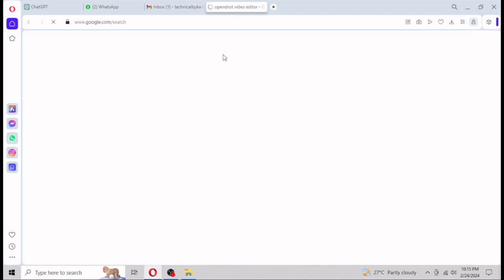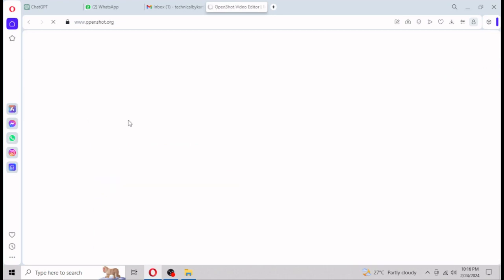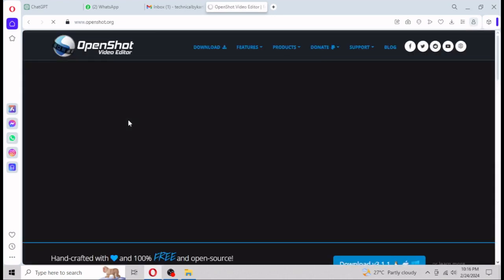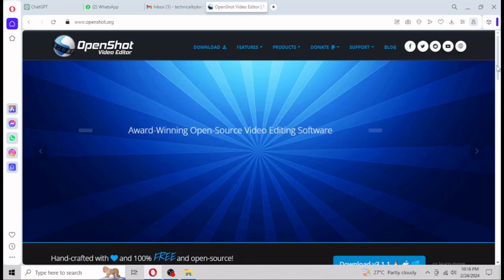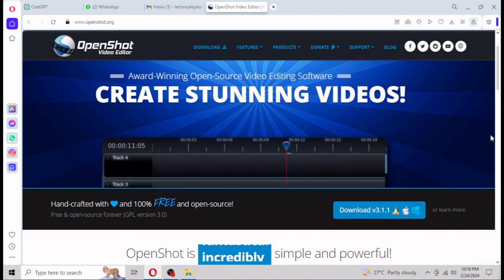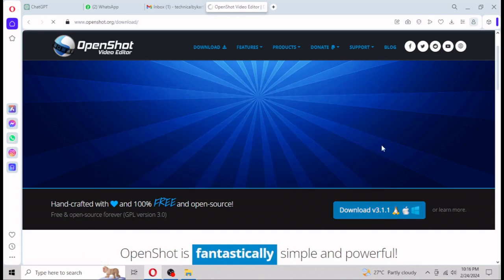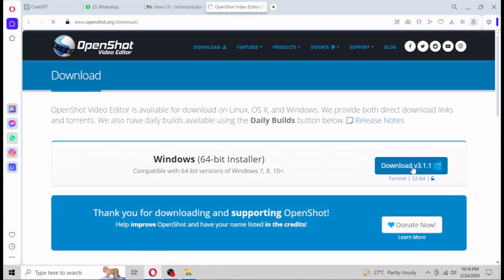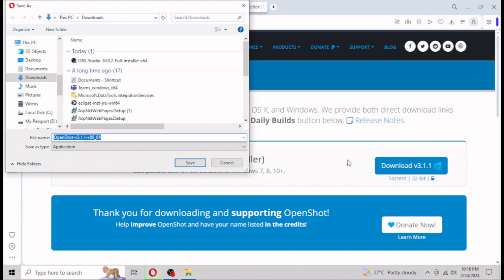How to Download and Install OpenShot Video Editor - Easy Step-by-Step Guide.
Are you looking for user-friendly video editing software to bring your creative ideas to life? Look no further than OpenShot Video Editor! In this tutorial, we'll show you exactly how to download and install OpenShot on your computer, whether you're using Windows, macOS, or Linux.

With OpenShot's intuitive interface and powerful features, you'll be editing videos like a pro in no time. Follow along as we guide you through the process, from downloading the software to completing the installation seamlessly.

 Introduction to OpenShot Video Editor
 Downloading OpenShot for Windows
 Installing OpenShot on Windows
 Downloading OpenShot for macOS
 Installing OpenShot on macOS
 Downloading OpenShot for Linux
 Installing OpenShot on Linux
 Launching OpenShot and Getting Started

Whether you're a beginner or an experienced video editor, OpenShot offers the tools and flexibility you need to create stunning videos for any project. Watch our tutorial now and unleash your creativity with OpenShot Video Editor! Let's dive into the world of video editing together!